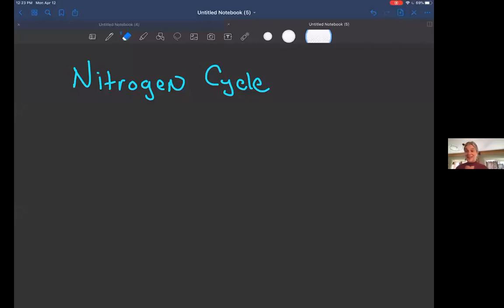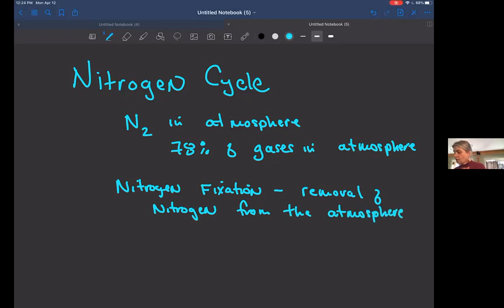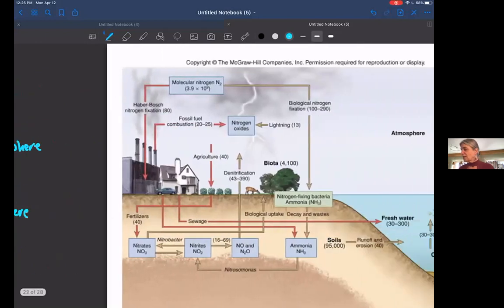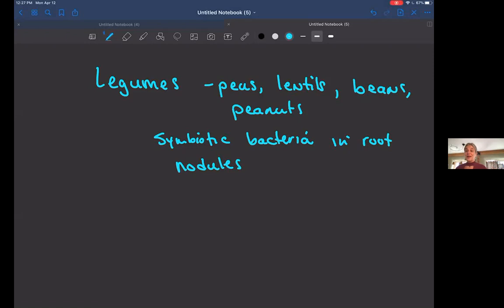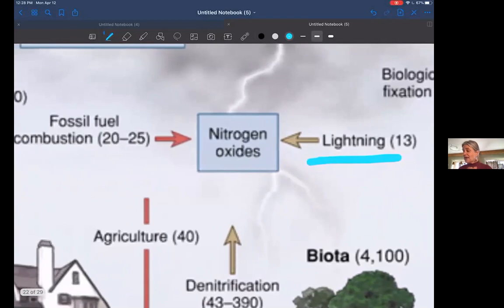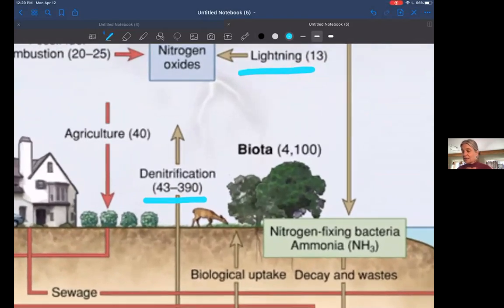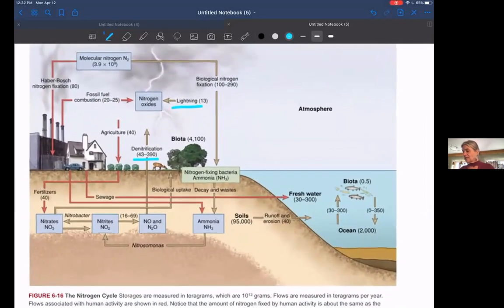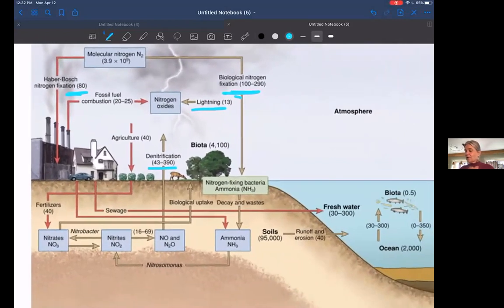BI124: Nitrogen Cycle